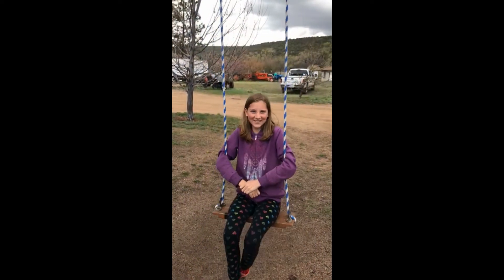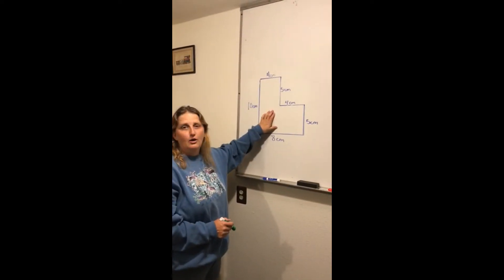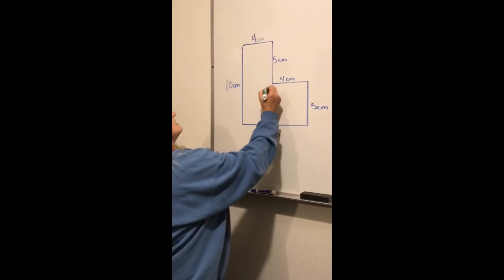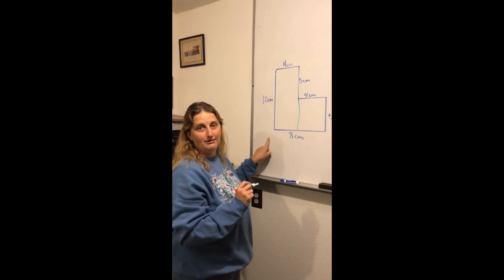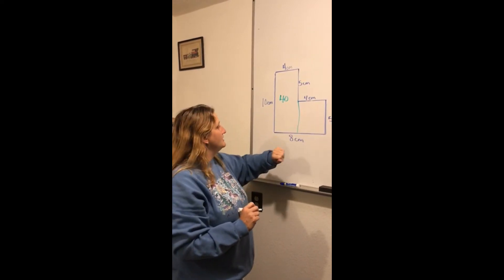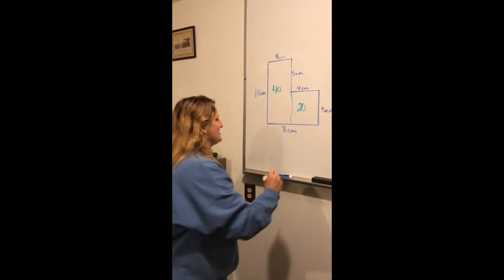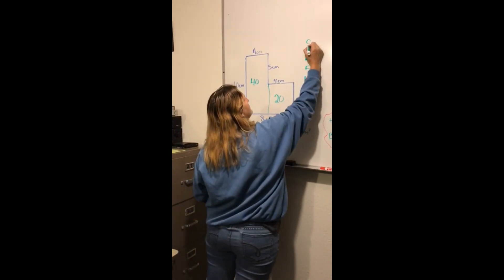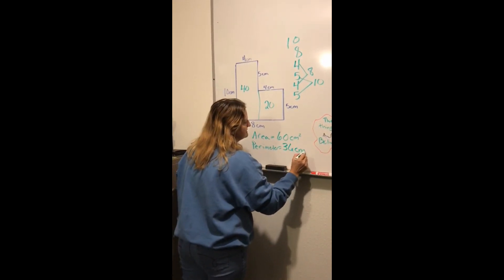Area and Perimeter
Mrs. Vinson will talk to you about area and perimeter while visiting a ranch!